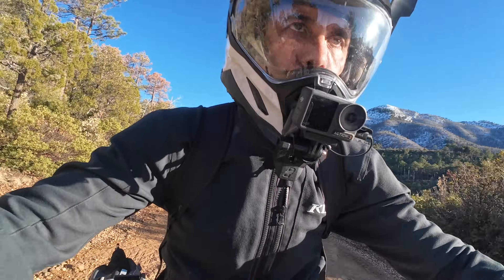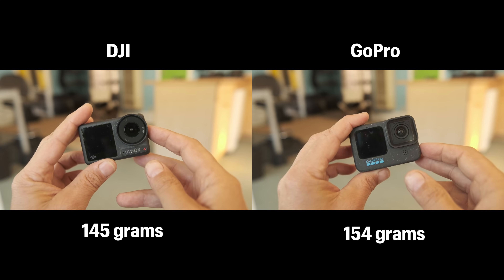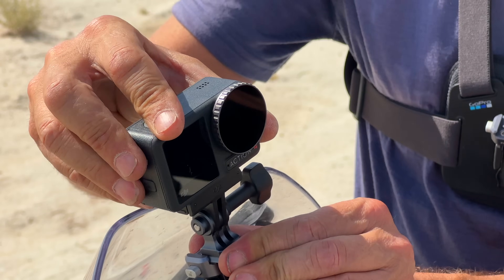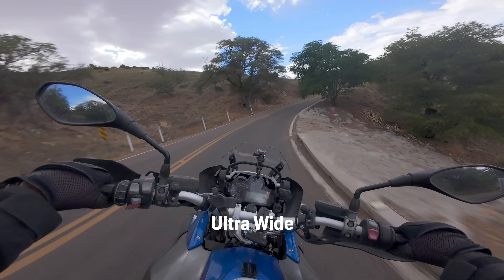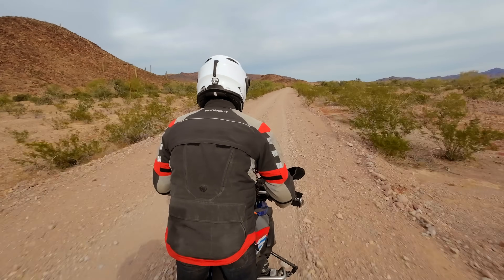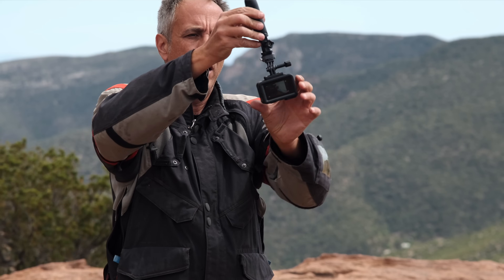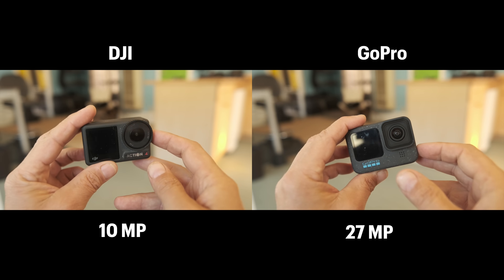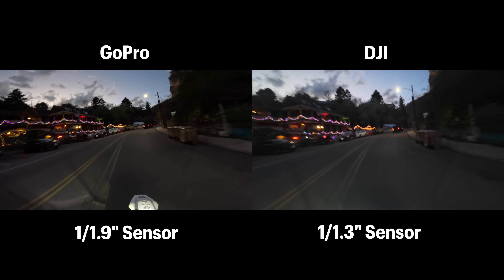DJI Osmo Action 4 or GoPro Hero 12 - Best Motorcycle Action Camera?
I compare the DJI Osmo Action 4 action camera against the GoPro Hero 12 Black as a motorcycle action,  travel and vlog camera. I have been using GoPro action cameras for over a decade, and the DJI Osmo Action 4 for a year... which one do I like better? This video includes comparison information and footage taken with these two action cameras including price, mounting systems, lcd screens, menus, field of view, battery life, video quality, still image quality, one-touch recording, color profiles and more.

PURCHASE
DJI Osmo Action 4 Adventure Combo
GoPro Hereo 12 Black